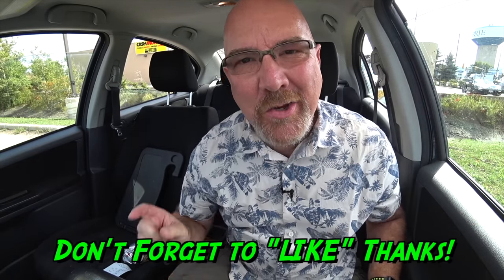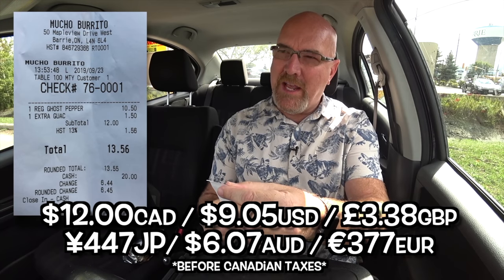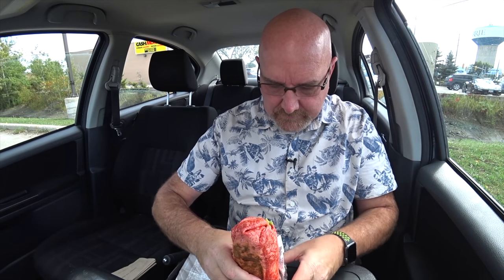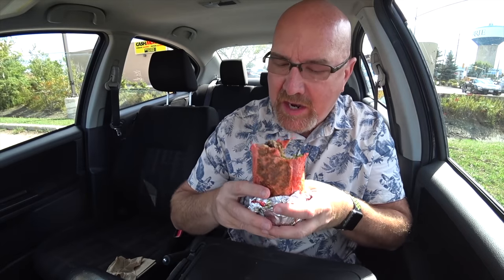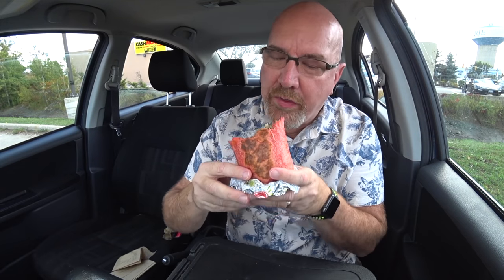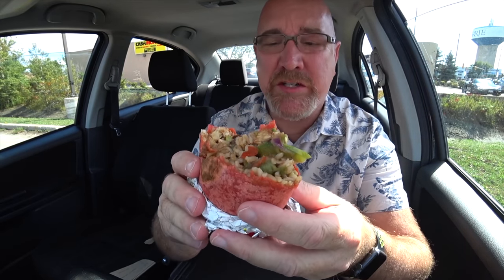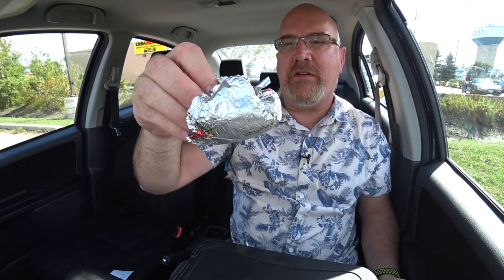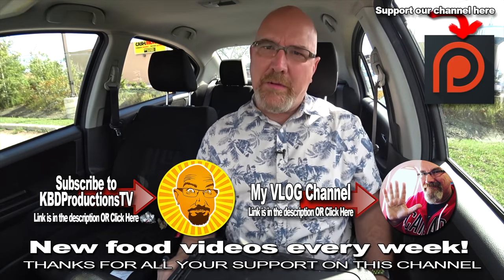Ghost Pepper Burrito 🌶🌯🇲🇽 at Mucho Burrito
CHANNEL MEMBERSHIPS: users of iOS and other unsupported devices that they can sign up from this